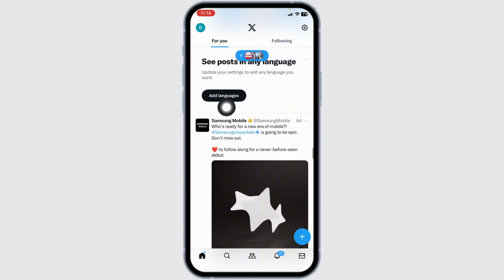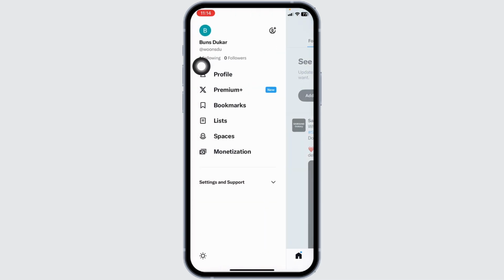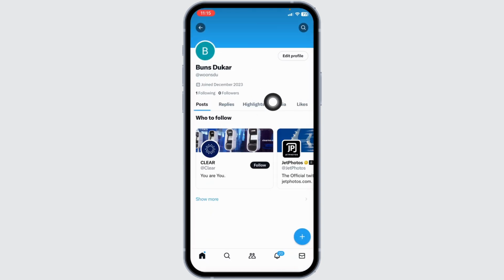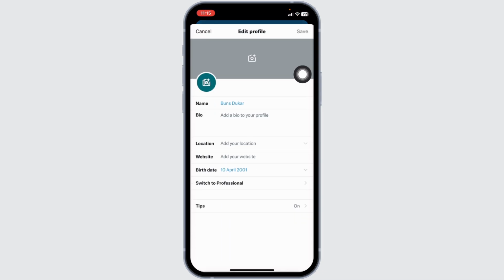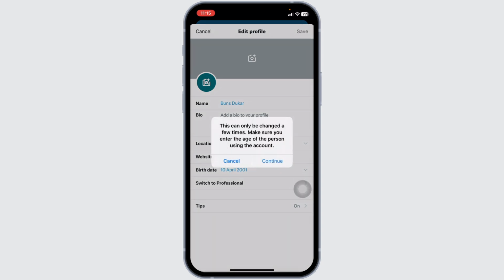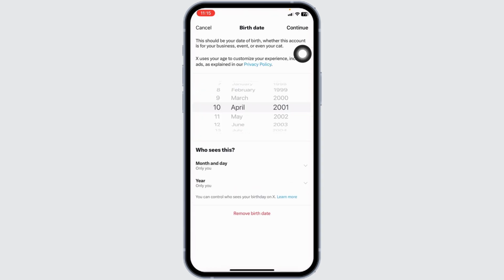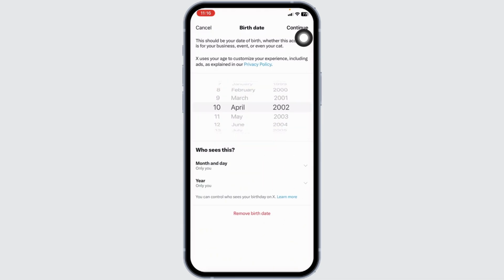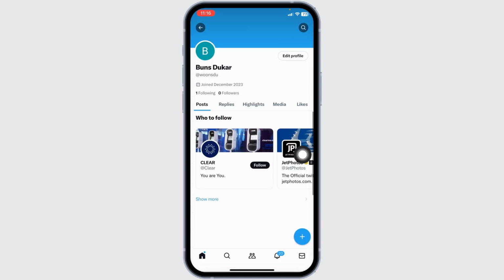How To Change Date Of Birth On Twitter Or X Account (2024)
In this step-by-step tutorial, we'll provide instructions on how to edit your date of birth on both Twitter and X platforms, whether you're using a mobile device or a computer. We'll also offer tips and considerations for making this change.

👋 Welcome to Glitch Sorcerer! In this video, we'll show you how to change your date of birth on your Twitter or X account. If you've entered the wrong birthdate or need to update this information, this tutorial is here to guide you through the process.

Tips for Changing Date of Birth on Twitter or X Account
🔗 If you have any questions or need assistance with changing your date of birth on your Twitter or X account, please leave a comment below, and we'll do our best to assist you.

📱 Timestamps:

0:00 - Introduction
0:05 - How to Change Date of Birth on Twitter or X Account